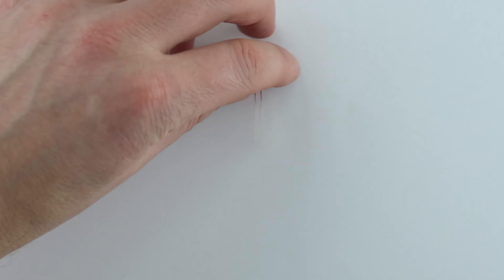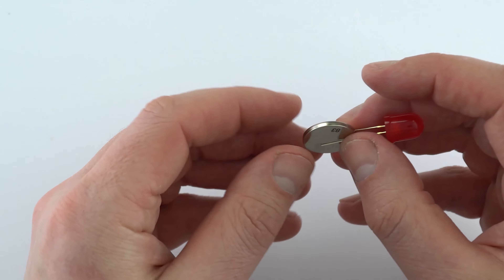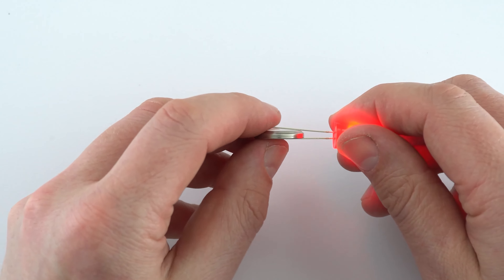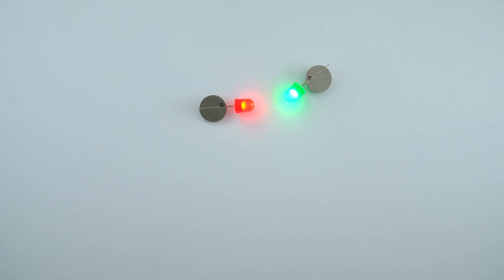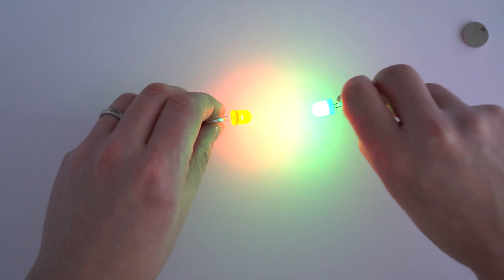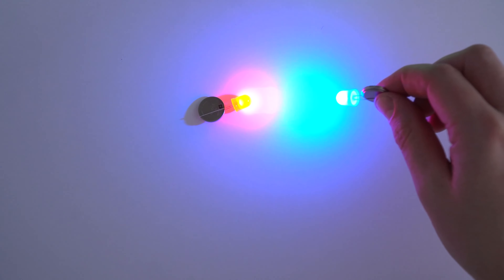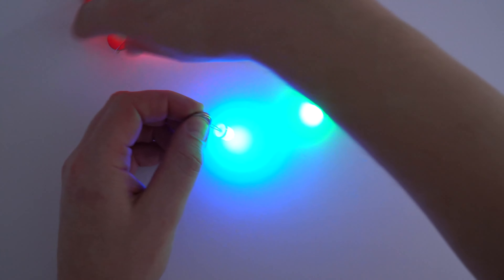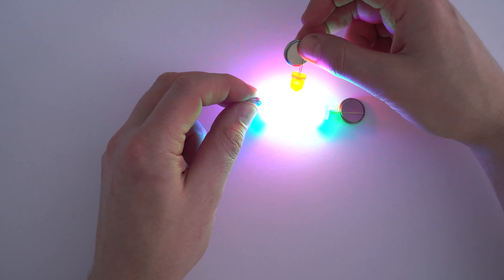RGB Diode Colour Mixing - GCSE Physics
A simple demonstration with large LEDs showing how the primary colours of red, green and blue can mix to produce white light.

Lewis